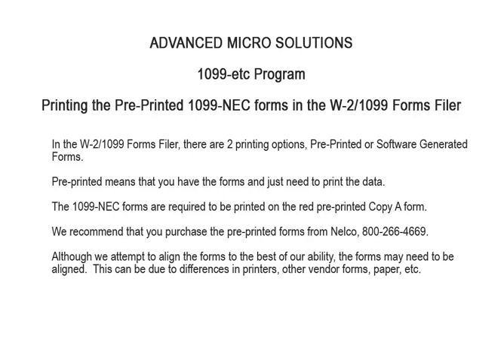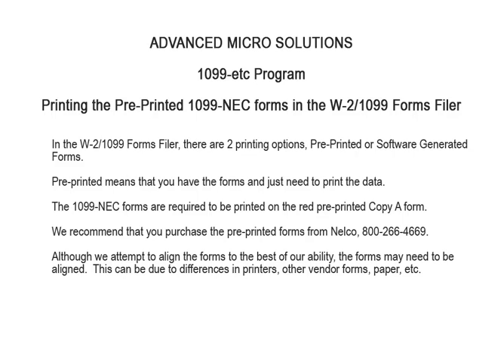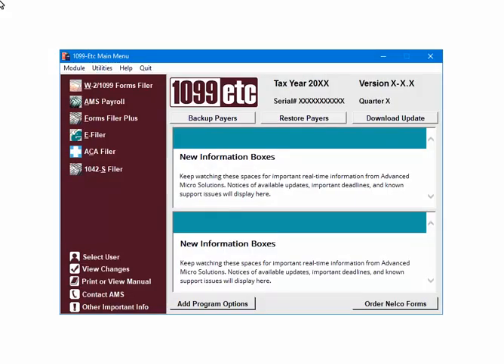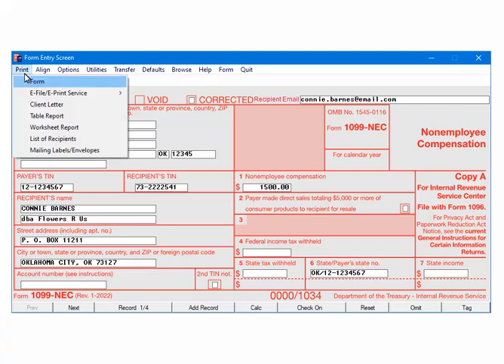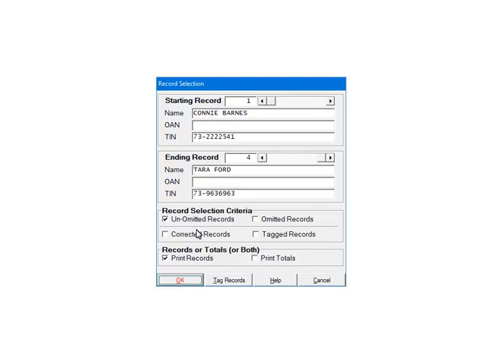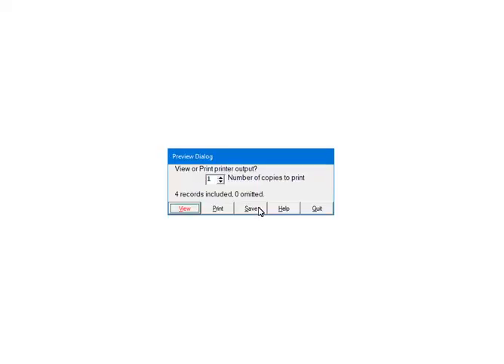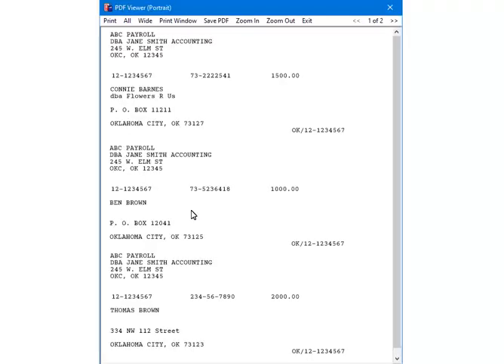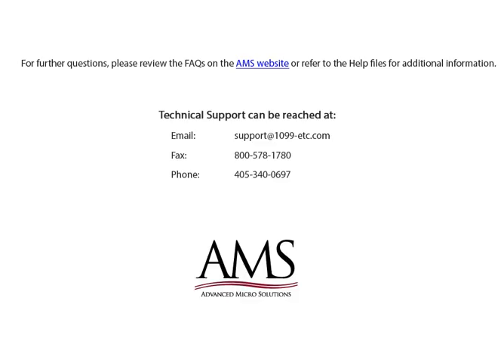Printing - 1099-NEC Forms on Pre Printed Forms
This Tutorial demonstrates how to print the 1099-NEC forms in the 1099-etc program on pre-printed forms.